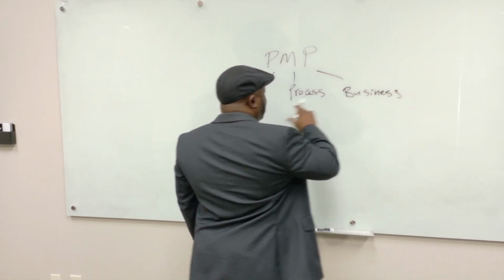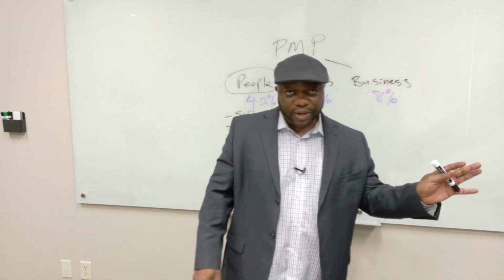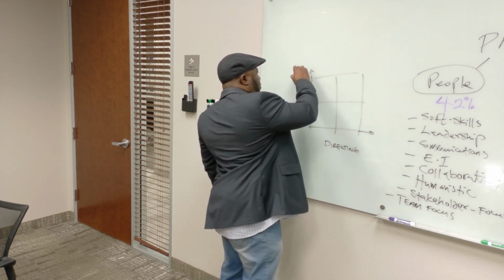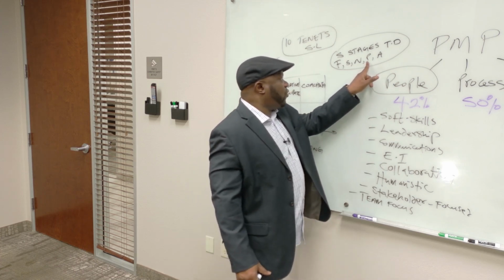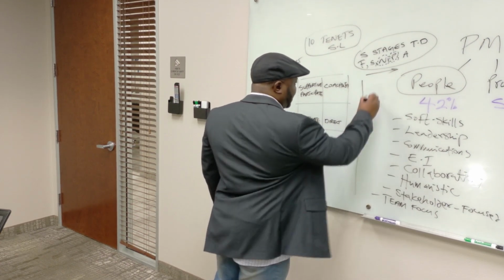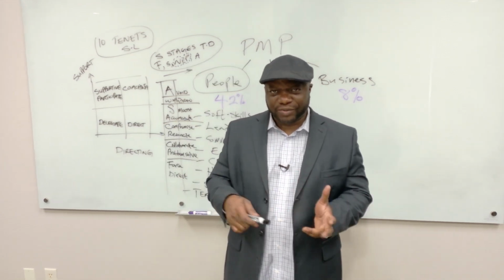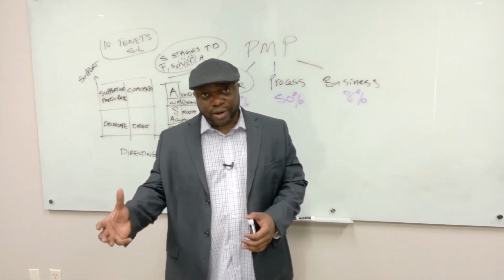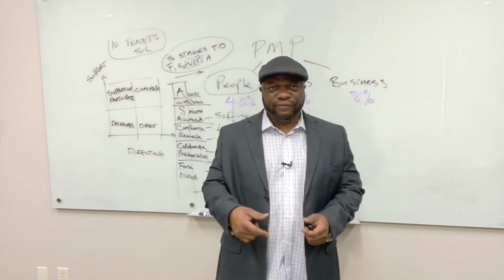PMP Exam "People Domain MINDSET" Philosophies You MUST Know